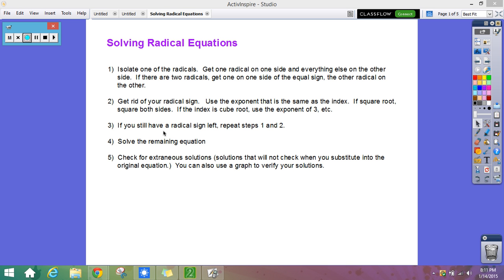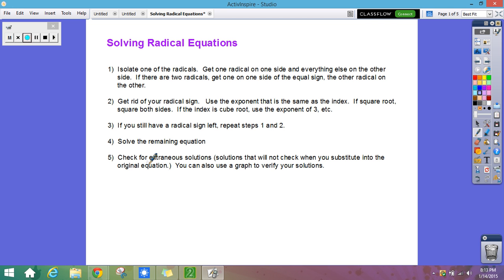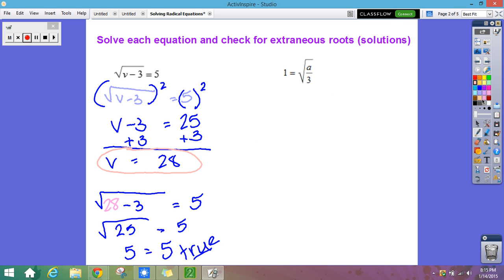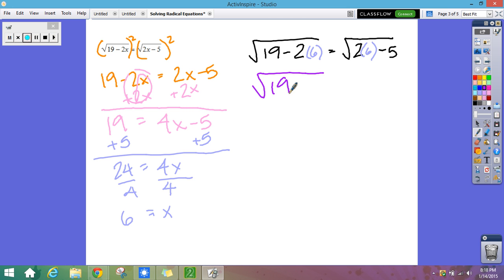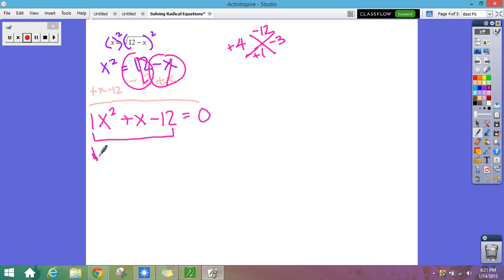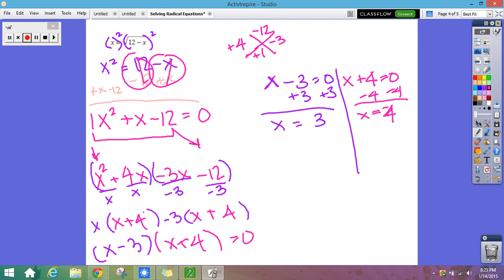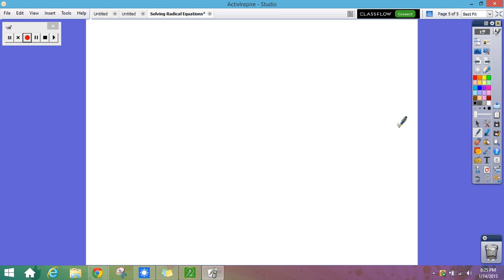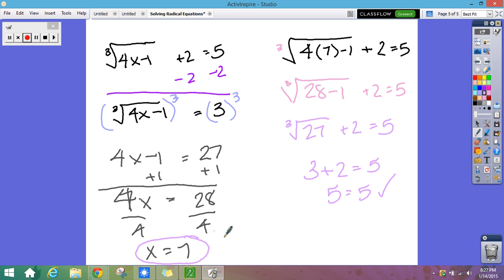Solving Radical Equations 2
Had trouble recording... finally was able to resolve and rerecord!